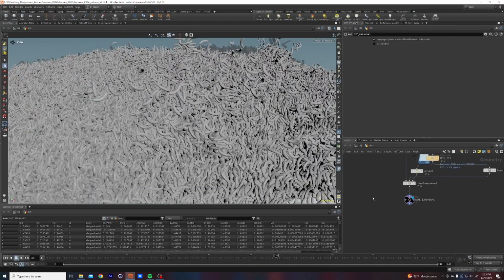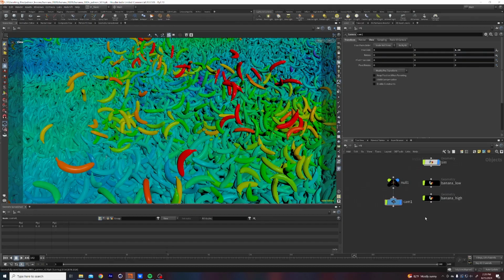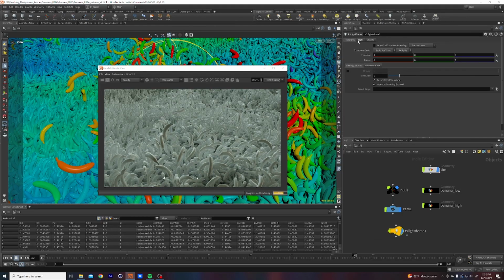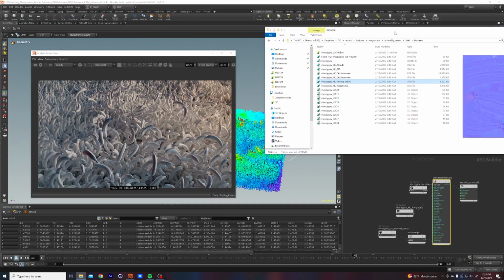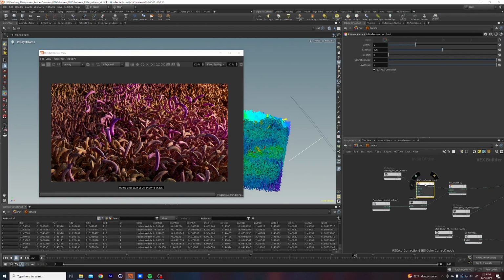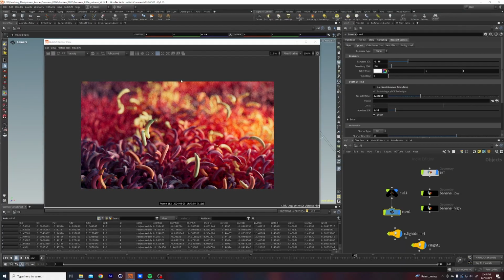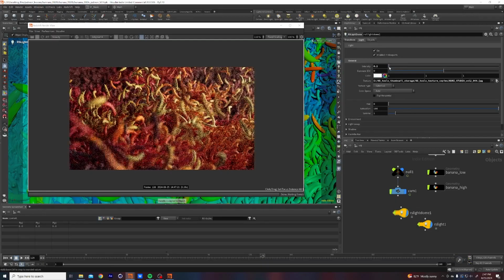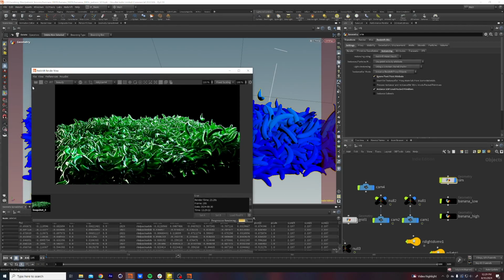Ian Frederick - Banana Liquid RBDs Part 02